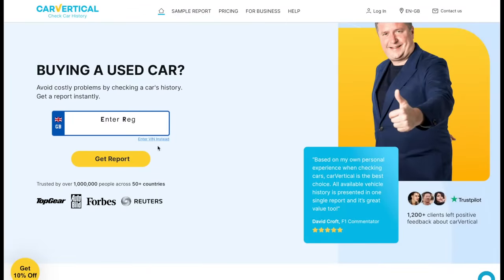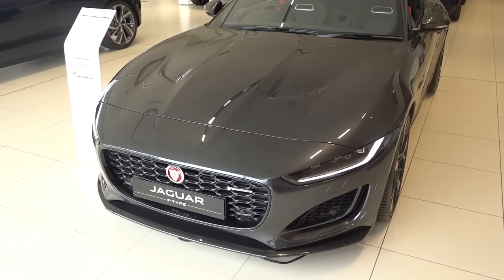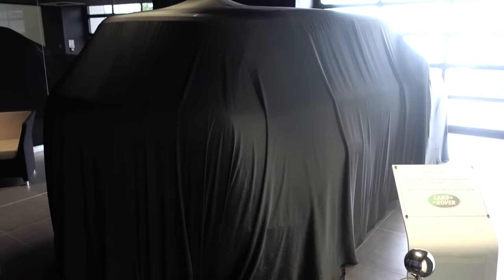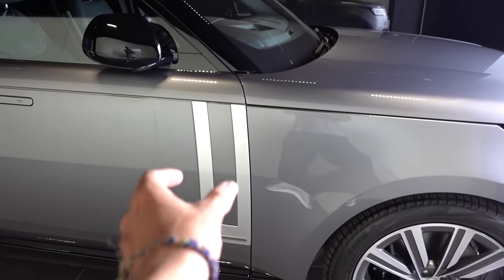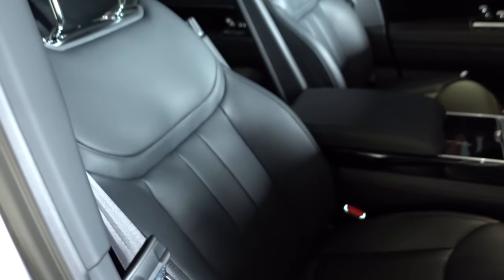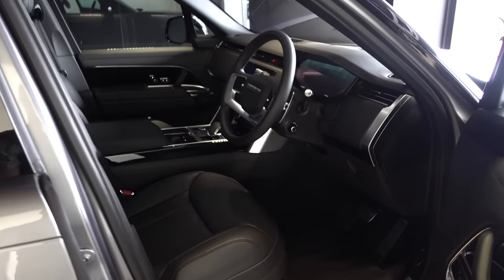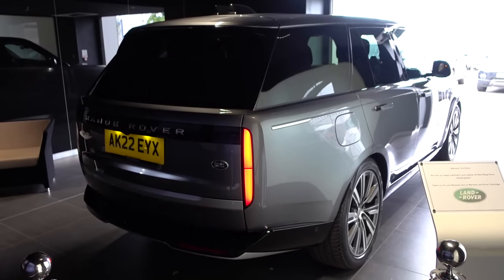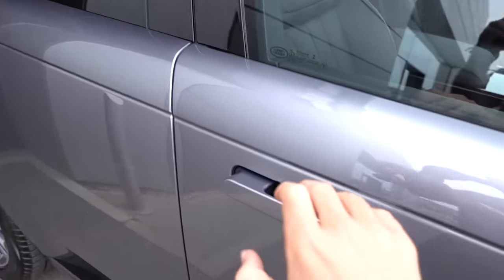FINALLY COLLECTING MY 2022 RANGE ROVER!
IT’S HERE! COLLECTING MY 2022 RANGE ROVER! Check out your next used car BEFORE you buy, with Car Vertical